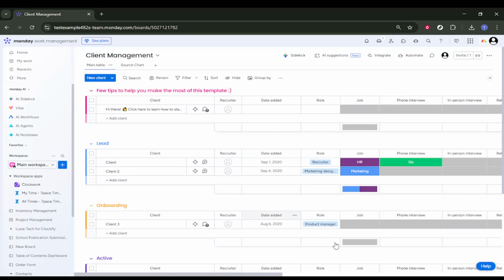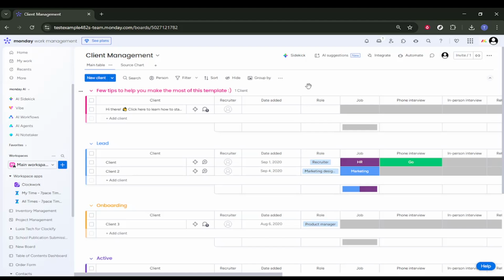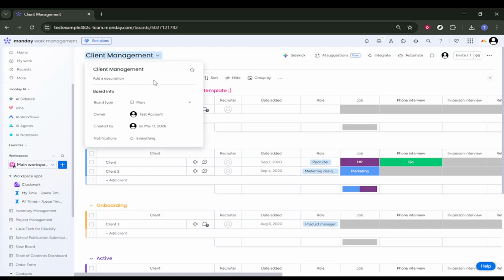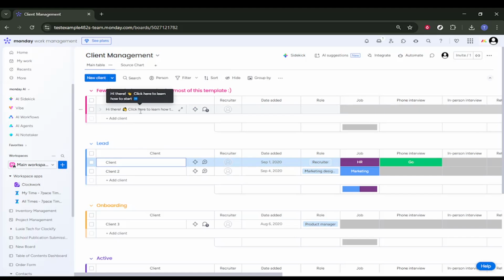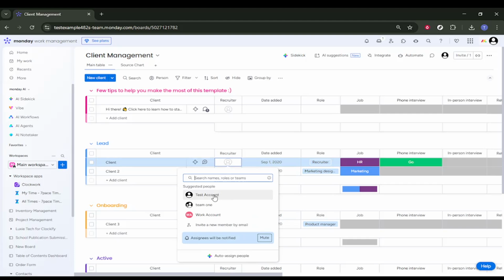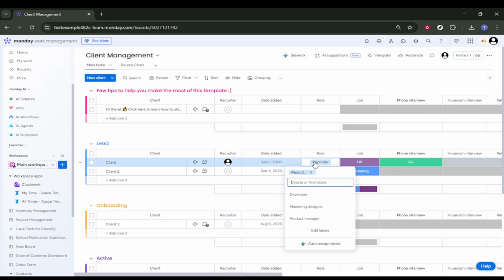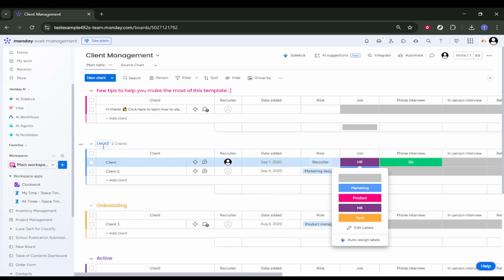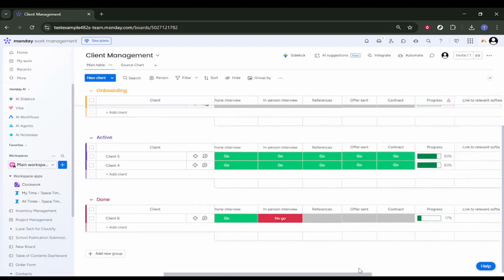How To Use Monday.com For Client Onboarding [2026 Guide]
In today's video we cover: monday.com, client onboarding, onboarding process, client management, project management, CRM, workflow automation, business tools, small business, agency workflow, client setup, new client, monday com tutorial, monday com tips, project setup, client portal, business processes, customer onboarding, team collaboration, task management

-Google Drive
-Google Meets
-Google Sheets
-Google Chrome
-Google Forms
-Google Gmail